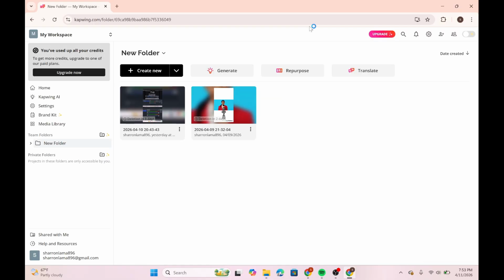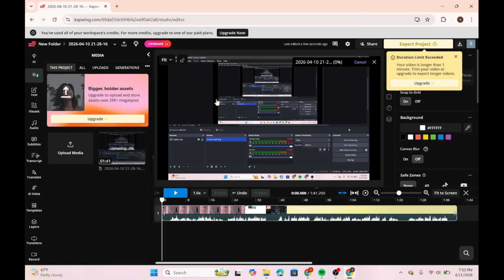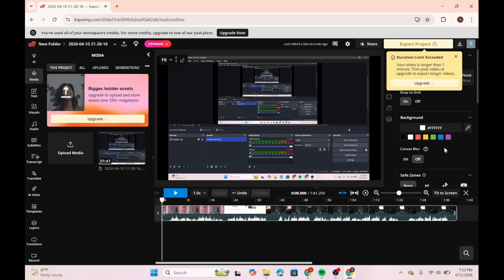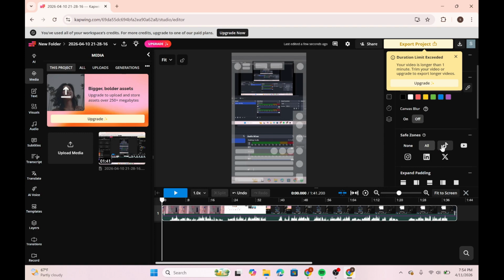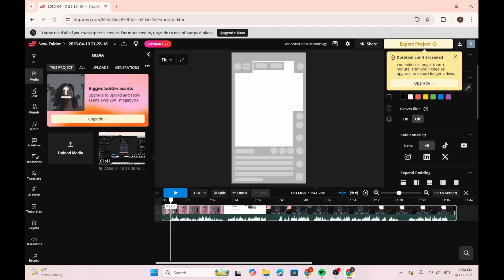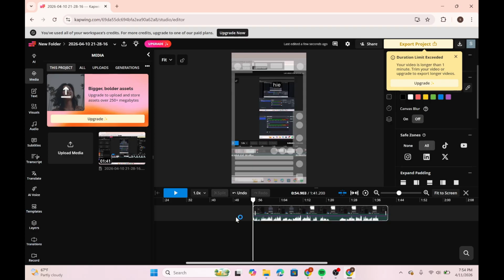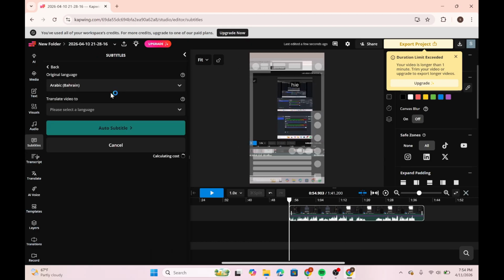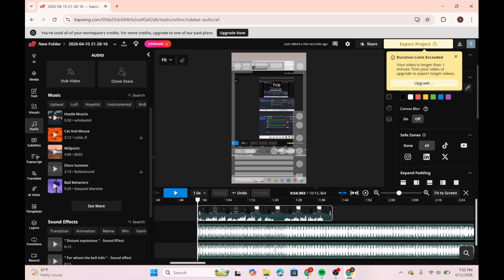How to Create Professional Videos Using Kapwing for Free 2026?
Want to make high-quality videos without spending a dime? This video shows you how to create professional videos using Kapwing for free step by step.

From trimming, adding text, transitions, and music to using templates and exporting in HD — I'll walk you through every part so your videos look polished and pro without any cost.

By the end of this tutorial, you'll know exactly how to create professional videos using Kapwing for free like a pro.